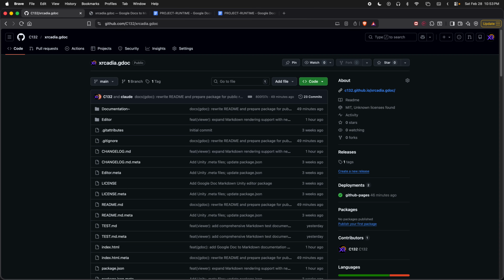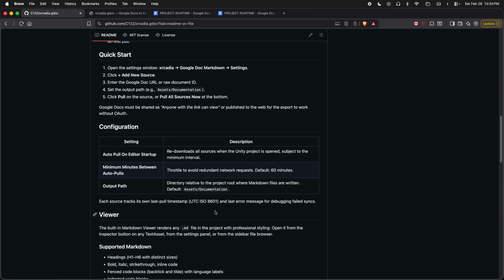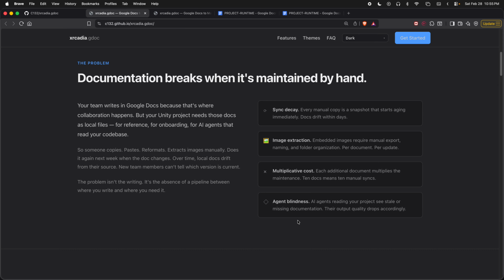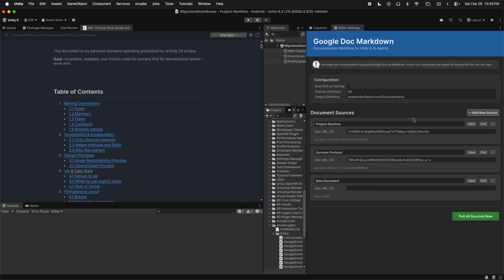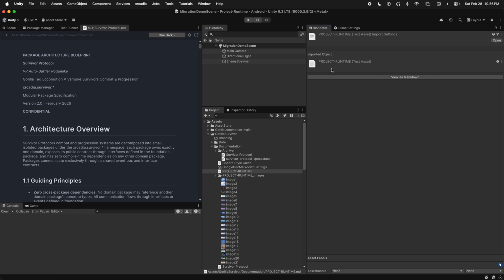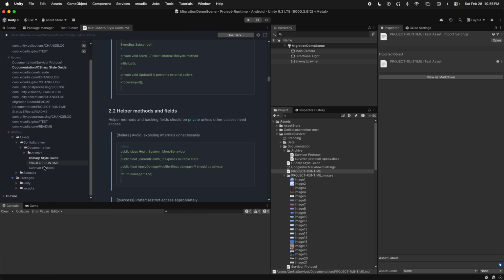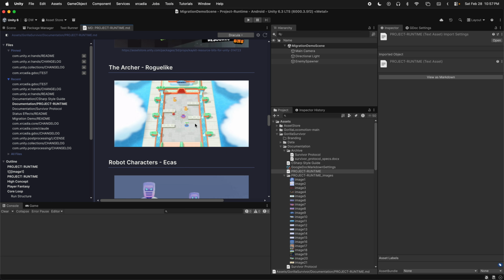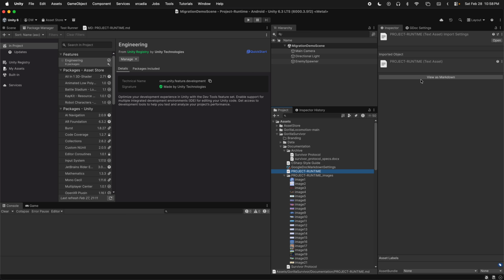Gdoc Package Overview